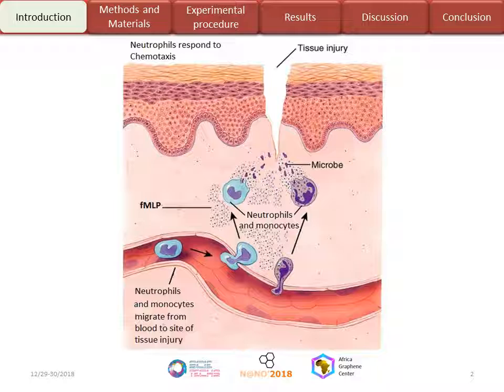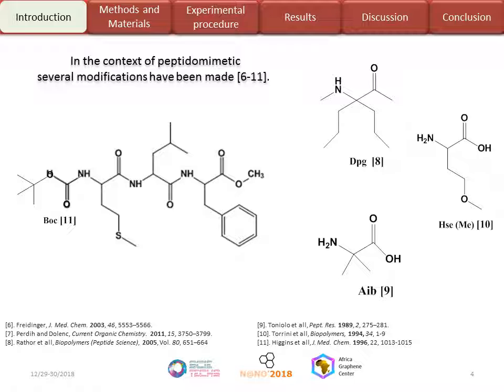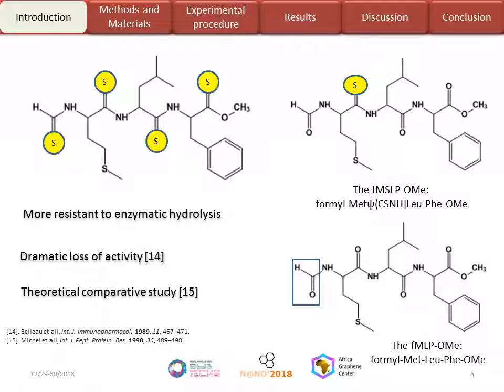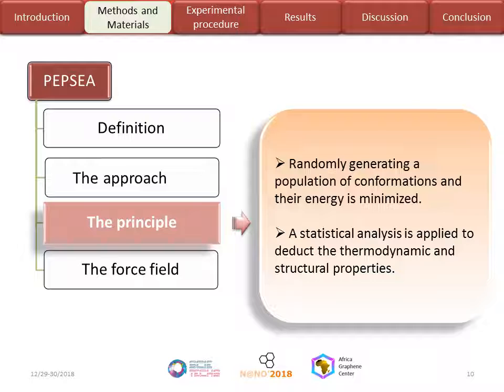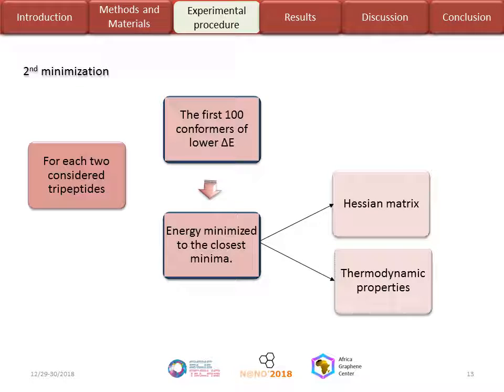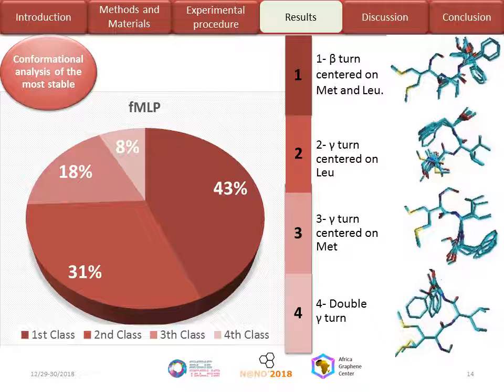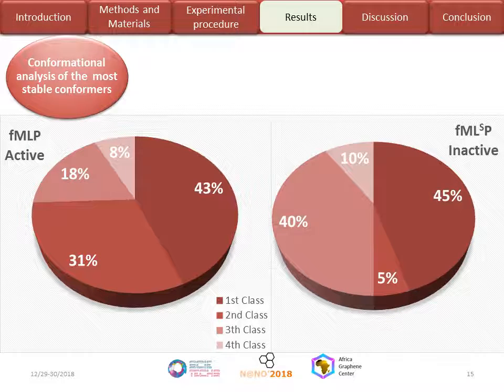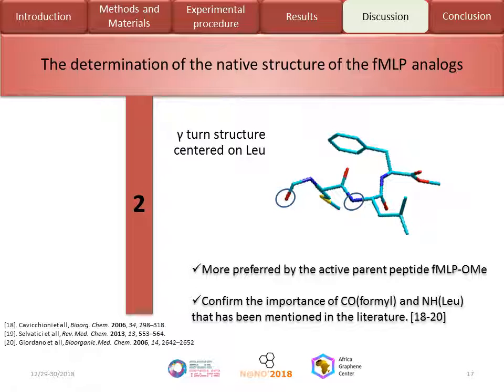Session II - Speaker17: Mr. M. HOUSSAT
Application of the PEPSEA conformational analysis method to investigate the active structure of the chemotactic peptide formyl-Methionine-Leucine-Phenylalanine.